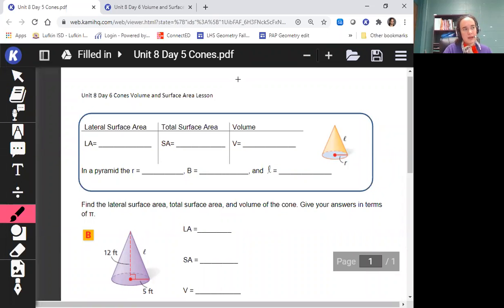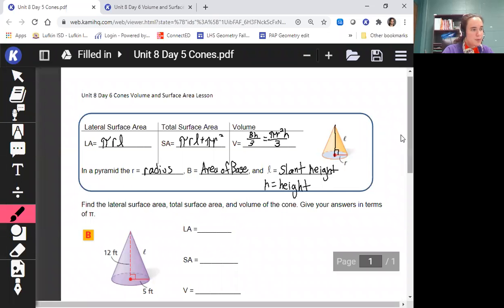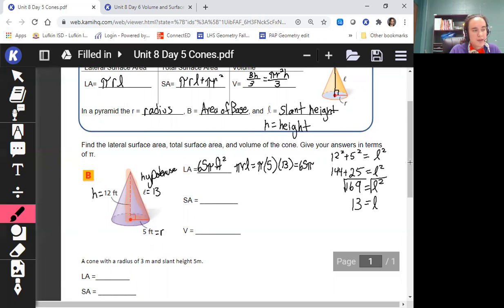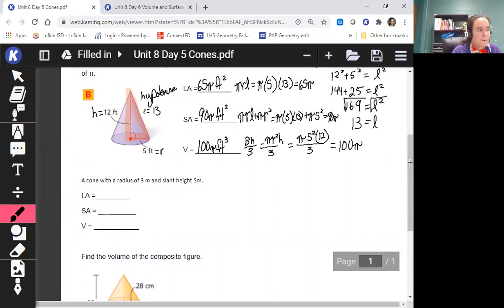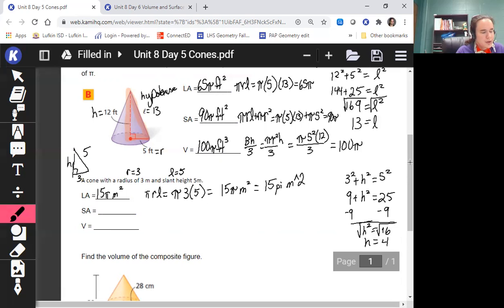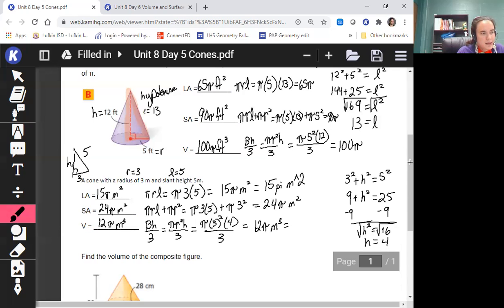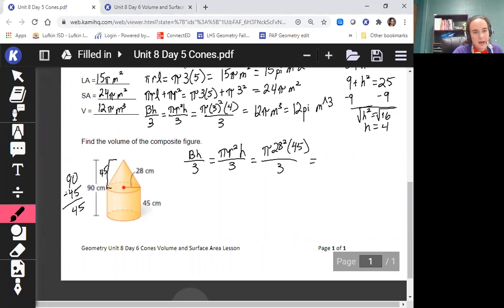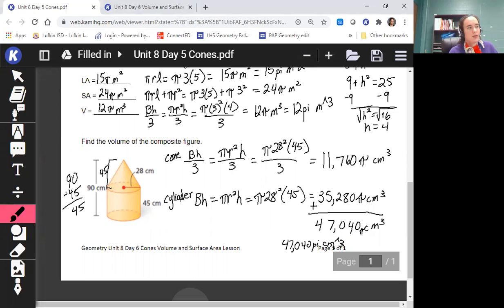Unit 8 Day 5 Surface Area and Volume of Cones Lesson